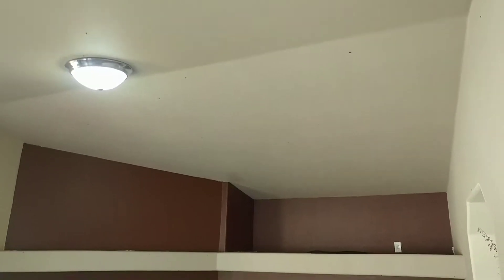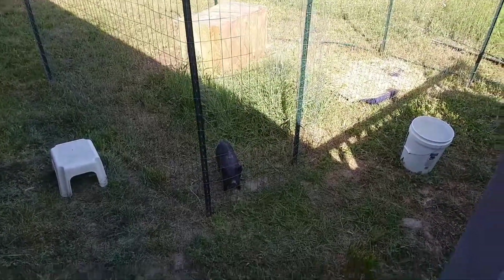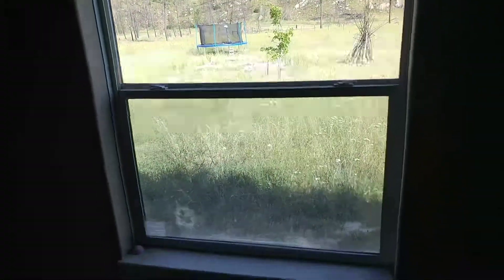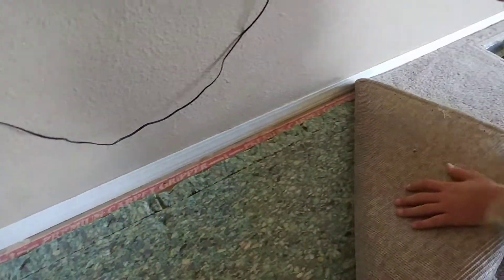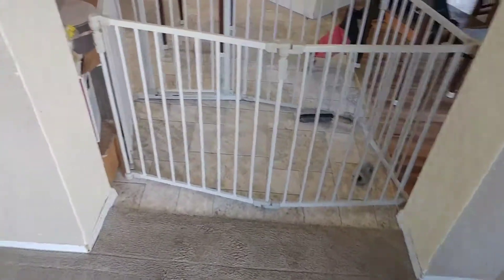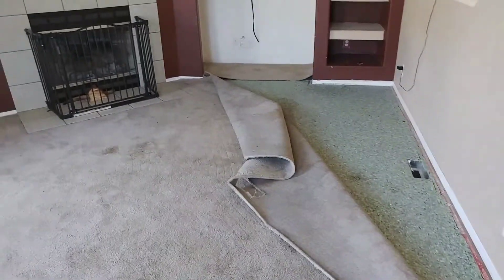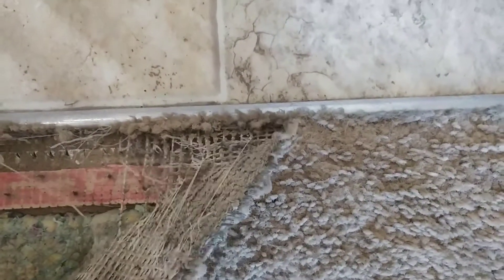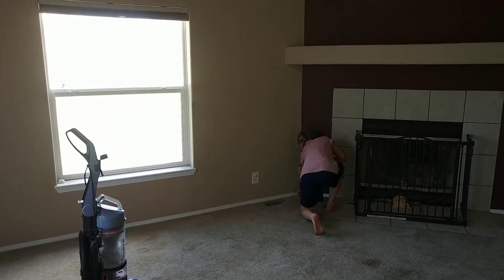One reason we always replace carpet with solid flooring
Fly larva and eggs living in the carpet and the carpet pad. Even if we didnt have severe allergies that require solid flooring THIS is why we would never have carpet!